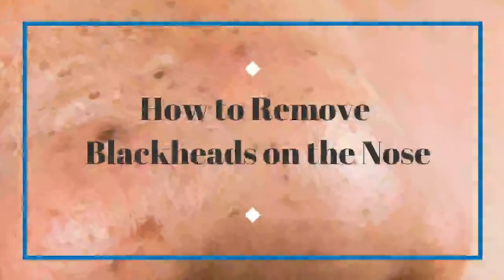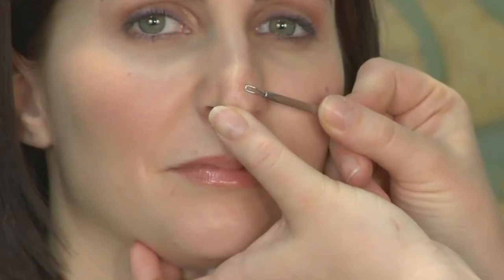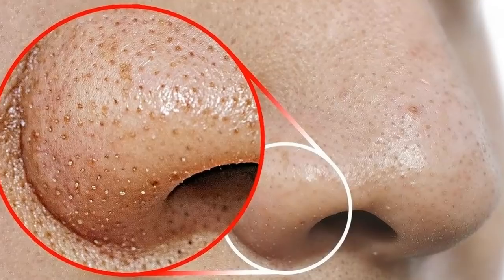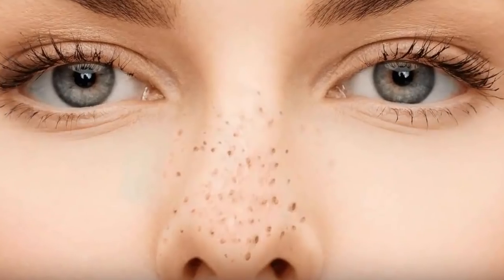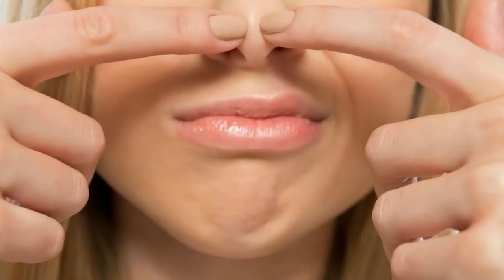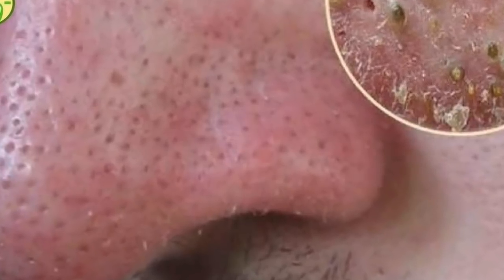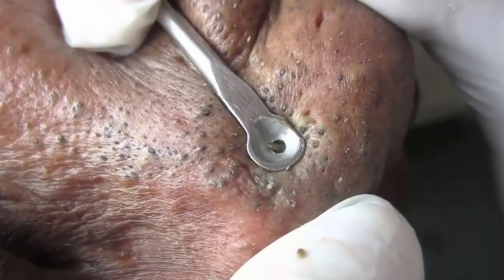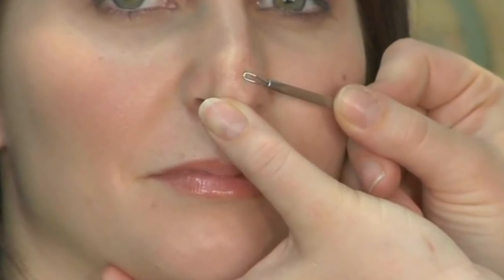Amazing !!!, How to Remove Blackheads on the Nose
How to Remove Blackheads on the Nose

When little black dots speckle your nose, blackheads have likely taken over. Blackheads develop when oil gets trapped in the pores; when the oil is exposed to the air, it oxidizes and turns black. This can happen with any type of skin, but blackheads do occur more with oily skin. Although blackheads are typically small, they can be a big downer when it comes to your complexion. Blackheads can be removed by extraction, or you can use topical facial masks to remove them from your nose.

Extraction
Step 1
Wash your face with cleanser to remove makeup, dirt, oil, and other grime. Use the hottest water you can tolerate when washing your face to effectively dislodge the grim, soften the oil, and open up the pores.

Step 2
Rub a thick coating of moisturizer over the nose. Moisturizer will help temporarily seal in the heat, aiding in the extraction.

Step 3
Smooth a small piece of plastic wrap over your nose without covering your nostrils. Soak two washcloths in hot water and wring them out well. Place the washcloths on top of the plastic wrap, one on top of the other. Leave the washcloths on your nose for five minutes. The heat from the washcloths will help to soften the oil and debris in your pores, making extraction easier.

Step 4
Put a tissue around the index finger on each hand. Place each wrapped finger at the very bottom part of the blackhead. Your fingers should be close to the blackhead, but not so much that they’re actually touching it. You want to extract the blackhead from the root, so starting at the bottom is essential.

Step 5
Squeeze the skin with your two index fingers until the blackhead pops. Move your fingers back and forth in a gentle rocking motion to dislodge the debris. If the blackhead doesn’t pop after a few attempts, wipe the area with an antiseptic wipe and leave it be until the next day and try again.

Step 6
Clean the area with an antiseptic wipe. Extracting a blackhead can cause trauma to the skin, so it’s important to properly disinfect the area to prevent scarring.
Facial Masks
Step 1
Crack an egg and separate the yolk from the white, placing the white in a small bowl. Blend only the egg white with a fork until it becomes frothy. Smooth the egg white onto your nose. Leave it on for 20 minutes, then rinse with warm water.

Step 2
Put one egg white into a bowl. Add 1 tablespoon cornmeal and a splash of warm water. Stir well with a spoon, then massage the mixture onto your nose. Leave it on for five to 10 minutes before rinsing with a warm washcloth.

Step 3
Combine 1 tablespoon baking soda with 1 teaspoon warm water. Massage the baking soda paste onto your nose. Wait 20 minutes, then rinse with warm water.

Facial cleanser
Moisturizer
Plastic wrap
2 washcloths
Tissues
Antiseptic wipes
Egg whites
Bowl
Fork
1 tablespoon cornmeal
Spoon
Washcloth
1 tablespoon baking soda

Tips
Always wash your face with facial cleanser prior to applying a mask or scrub to remove blackheads. For best results, steam your face before using a scrub or mask to effectively soften the lodged debris in the pores. If you suffer from blackheads, use facial cleansers that contain salicylic acid, which helps to clear up acne.